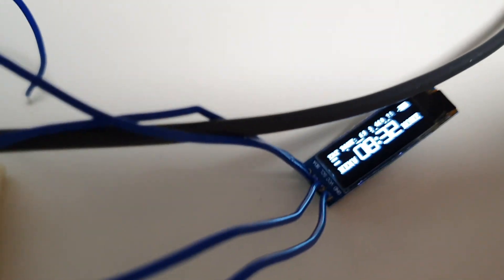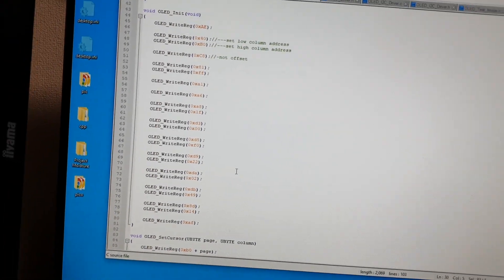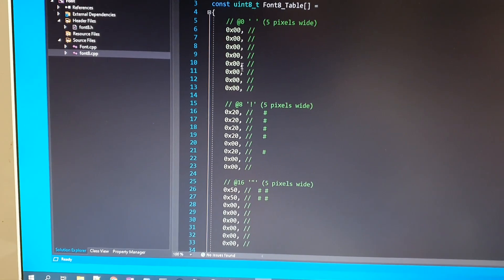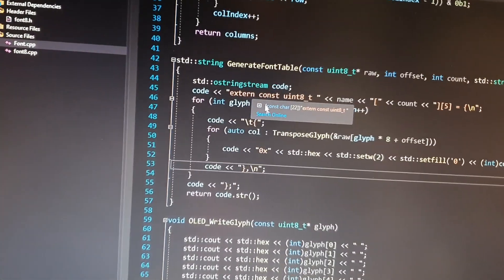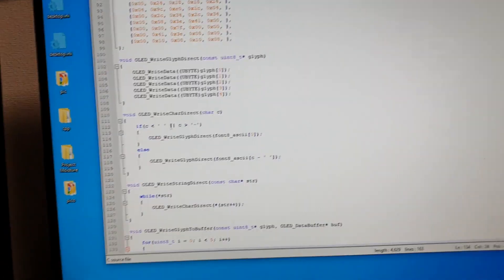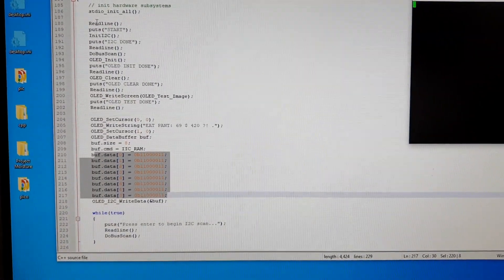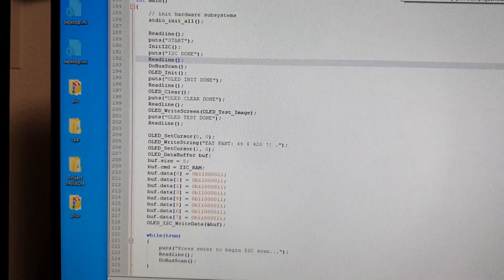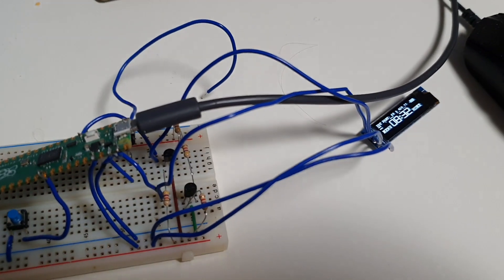OLED I2C Display Module [Project Moisture]